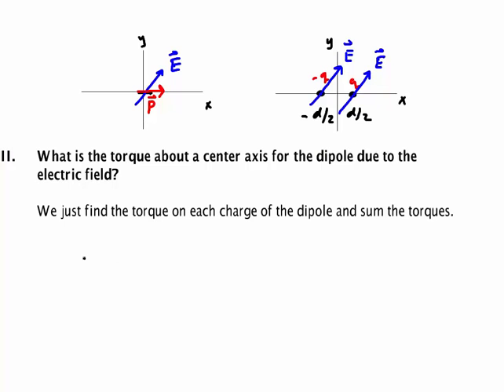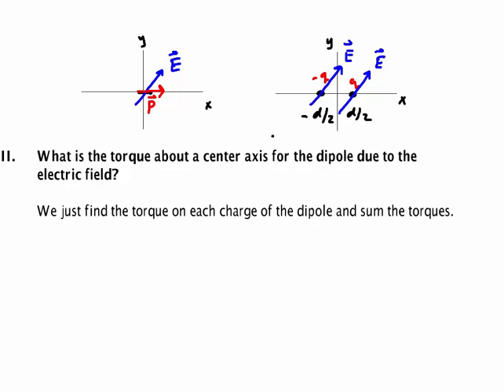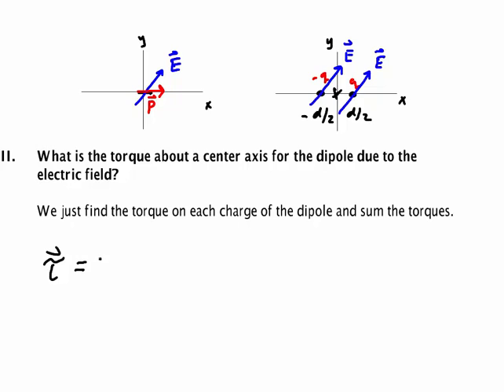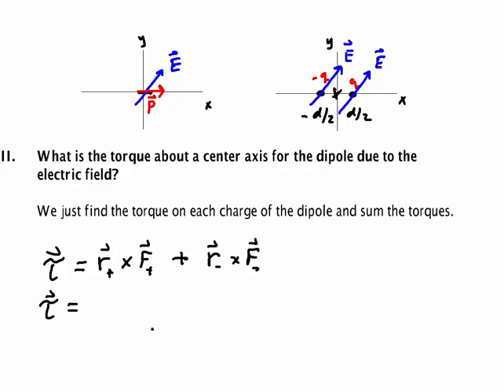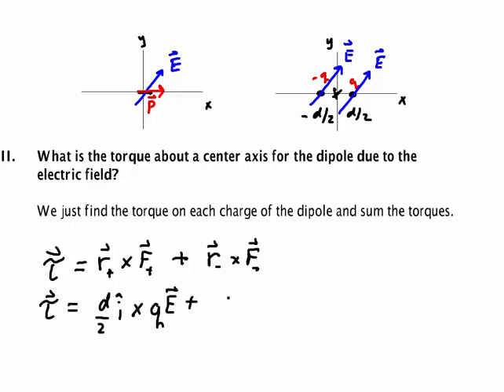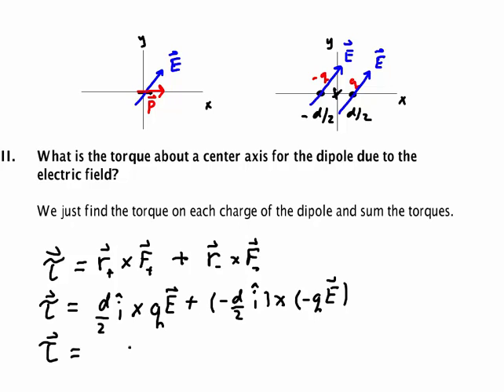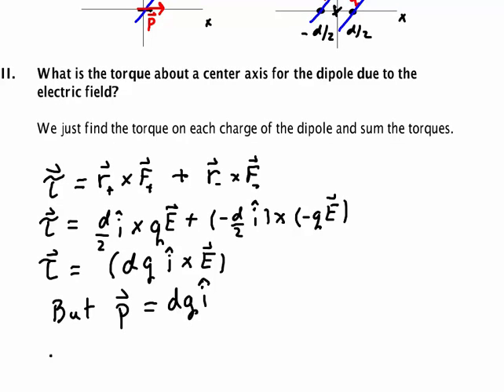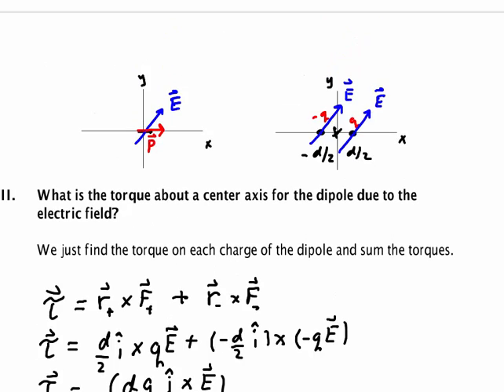Torque On A Dipole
Video derives the torque about an axis through the center of a dipole due to an external electric field.